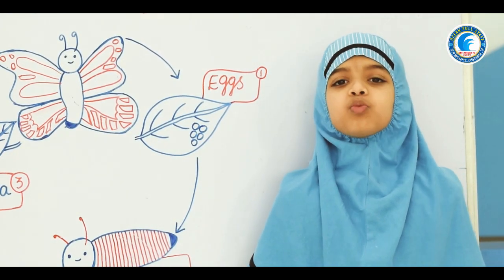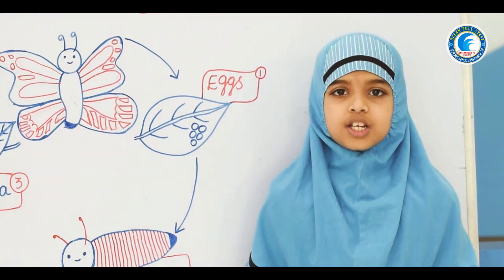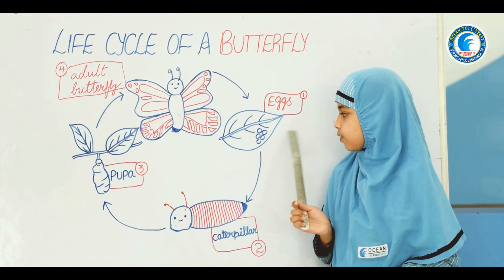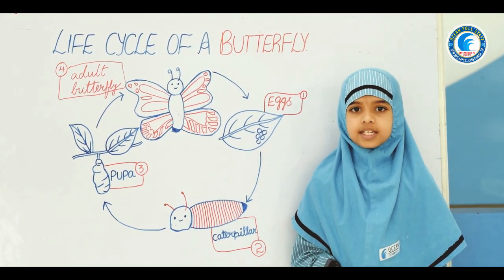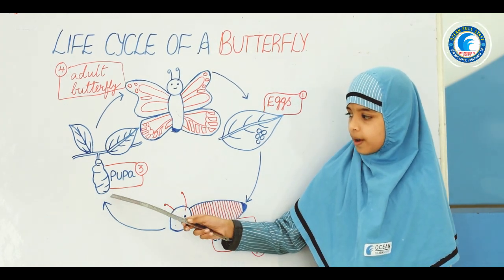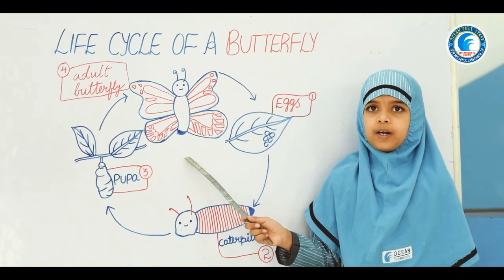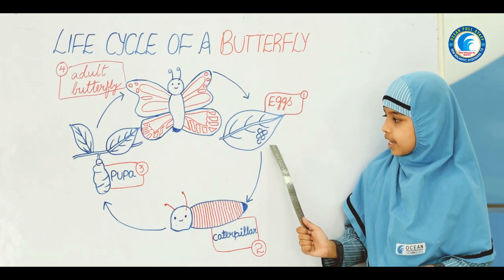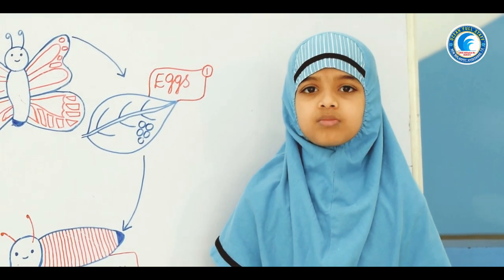Life Cycle of A Butterfly - Khadijah Muneeb (Class-3) - Ocean the ABM School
Ocean the ABM School is the best CBSE and Islamic School in Hyderabad.

Ocean provides a safe, nurturing, and Islamic environment that fosters your child’s conscience, creativity, and contribution.
We believe in a holistic approach towards education, focusing on academic excellence, personality development, and character building.
Our specially designed resource programs support learners in English, Arabic, and Quran.
We aim to build future leaders, and our students are trained to be entrepreneurs.
Our Campus covers one acre, with large sports field covered by 42 CCTV cameras all over.
We have dedicated and highly experienced faculty, community outreach programs, and specialized psychological and career counseling programs, making our School a safe and secure environment for your child.
Let your child explore, learn, and get more creative activity-based learning, innovative art, and science projects, play and learn with analytical teaching.
InshaAllah, tomorrow is within our Ocean students’ reach!

OCEAN – The ABM School aims to impart Smart Education for the digital generation.
OCEAN is more than just a brand. It’s a motto and vision in which we strongly believe.

These values are dear to us, and towards it revolve our lives. At OCEAN, we believe every child is unique. Children are future of our society. They deserve special treatment. Therefore, we inculcate in them moral values right from the childhood for better life. We nurture them to become better human beings, and help them taste success in personal and professional fronts.